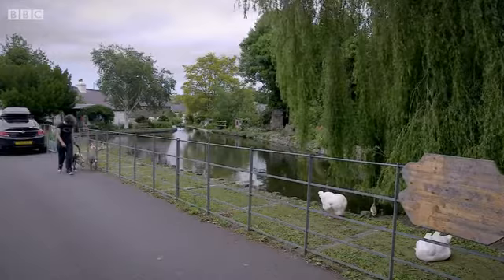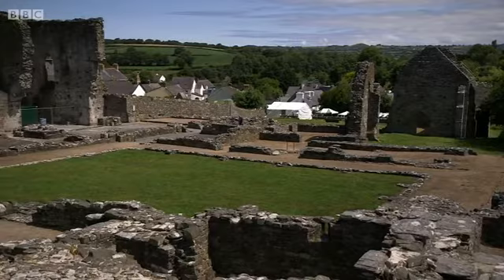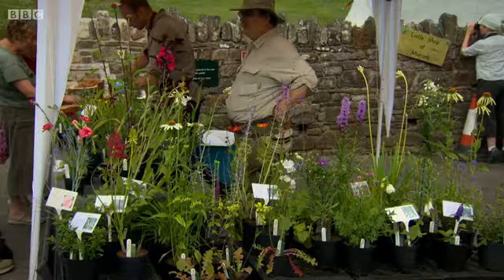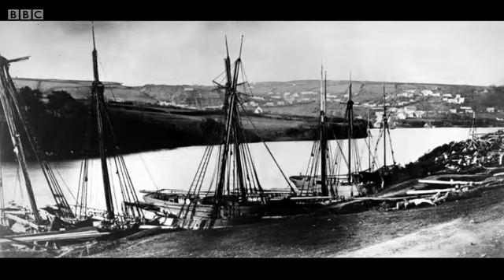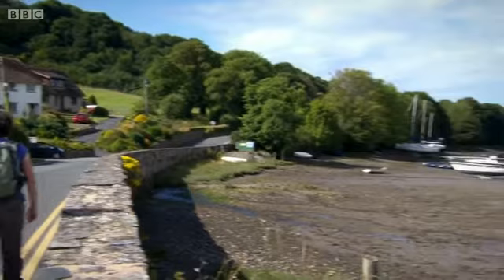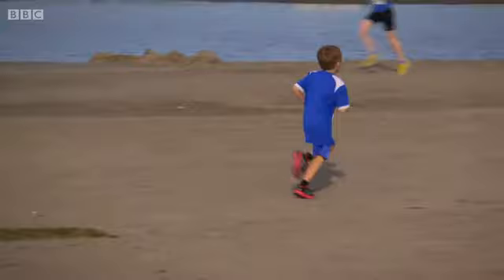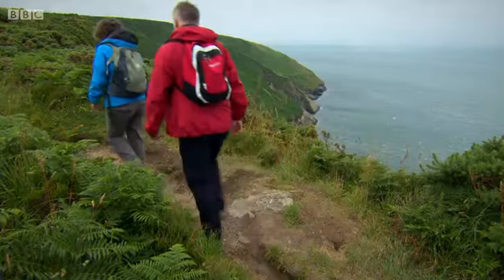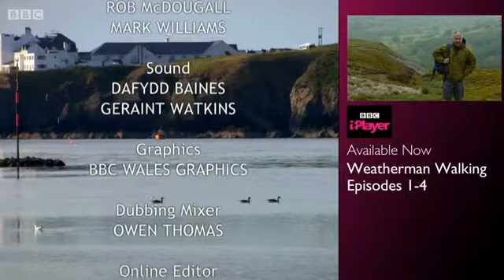Weatherman Walking in St Dogmaels, Pembrokeshire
Derek Brockway takes a gentle stroll from the pretty seaside village of St Dogmaels in Pembrokeshire. Starting in the village they visit the 12th-century priory before heading along the Teifi estuary and climbing the stunning clifftop path above Cemaes Head.